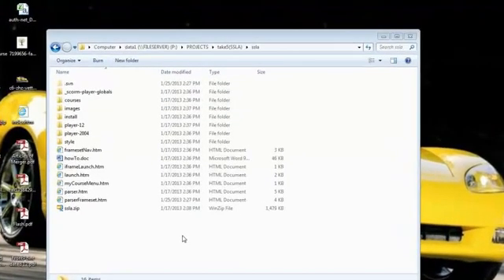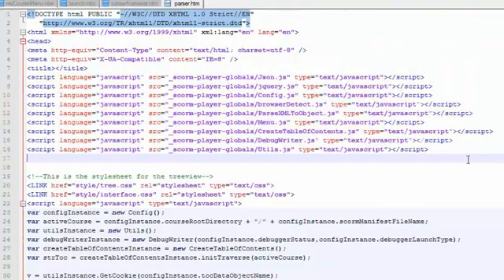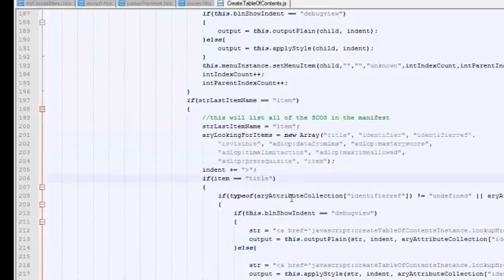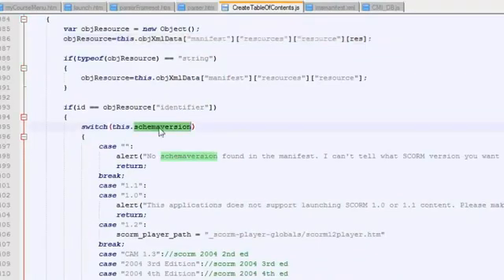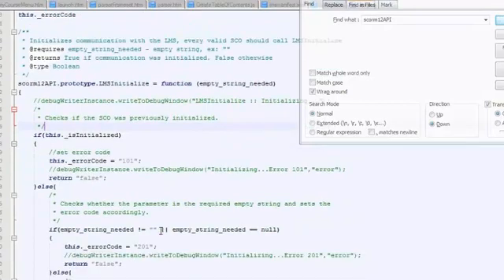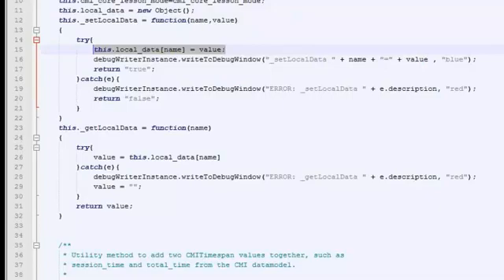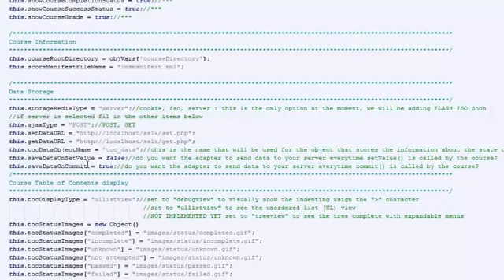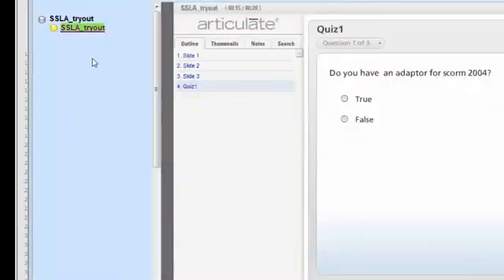Simple SCORM LMS Adapter Part 1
Review with client